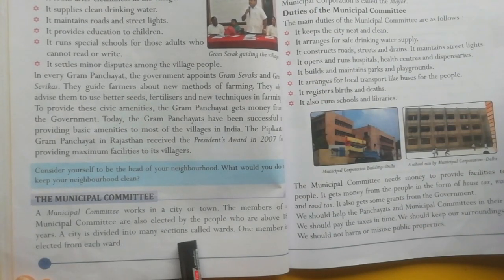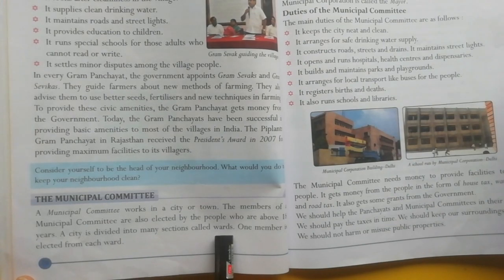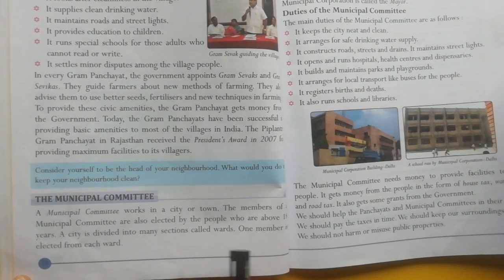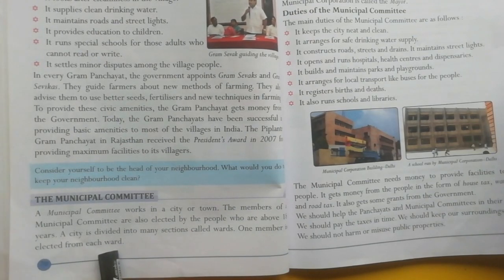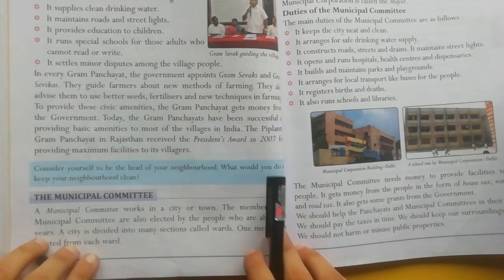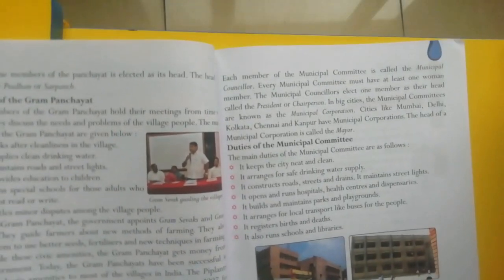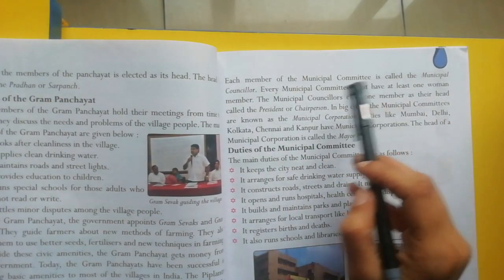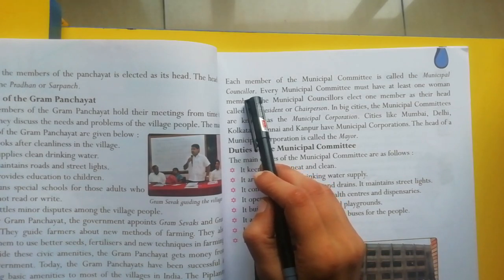3rd Grade | S.St. | AV Assignment 8 | 21st August 2020